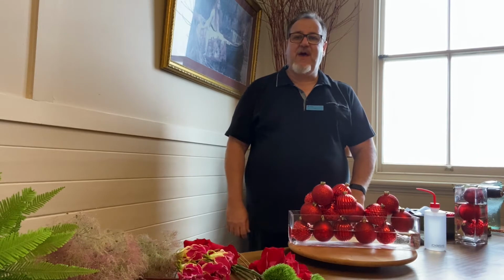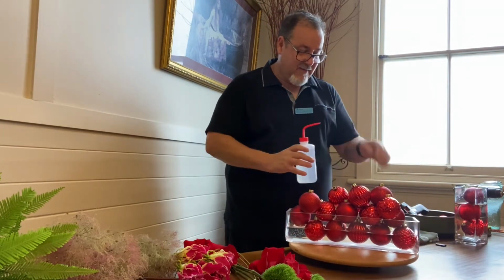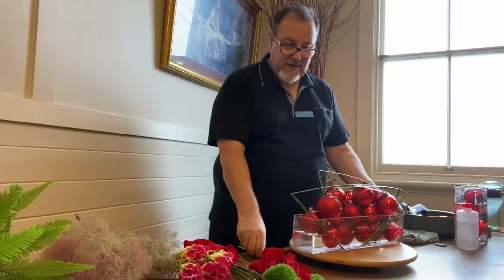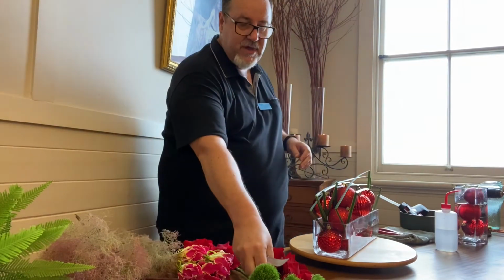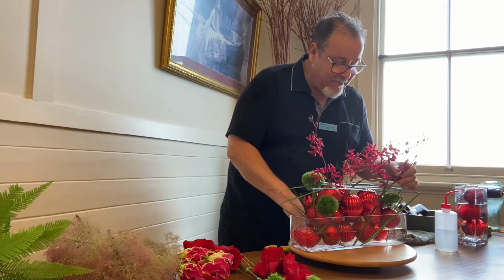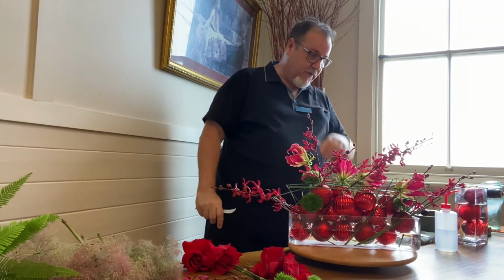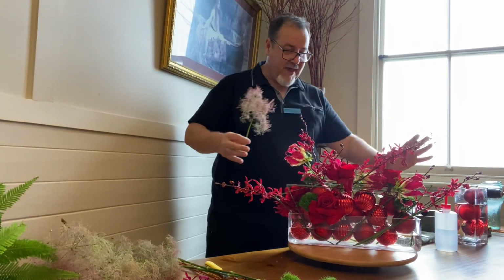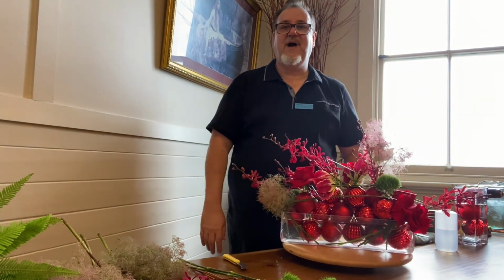Christmas flowers 2020 - Long centerpiece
David Berger of Tafe NSW demonstrates the construction of a Christmas tabletop floral design for the Professional Florists Association of NSW.